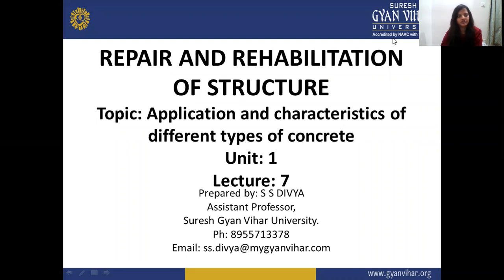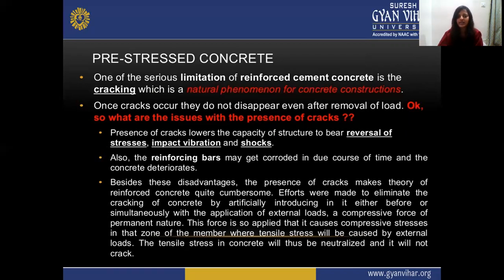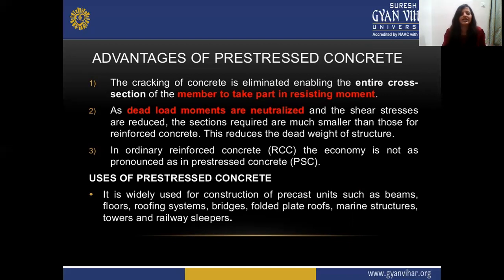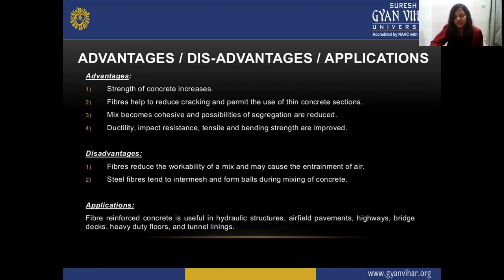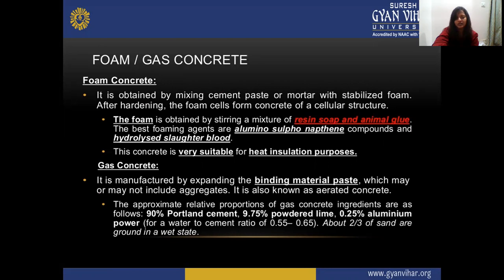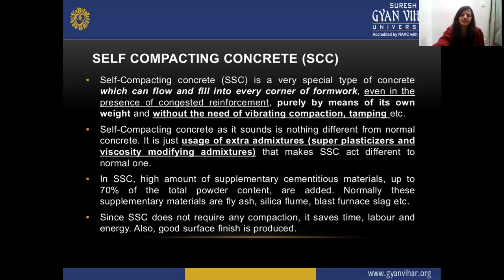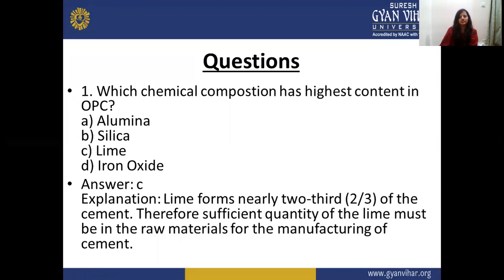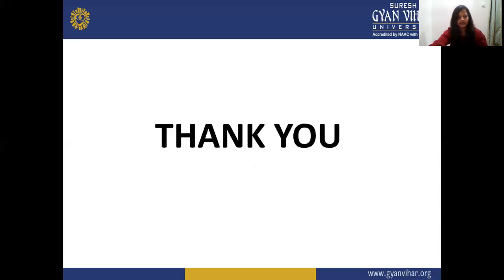Application and characteristics of different types of concrete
S S Divya
Gyan Vihar School of Engineering, Suresh Gyan Vihar university, Jaipur, Rajasthan

Subject: Repair and Rehabilitation of Structures
Keywords: cement concrete, Application and characteristics of different types of concrete

Description
The deliberation is aimed at detailed understanding of Application and characteristics of different types of concrete
The lecture is focused on Modern concrete mix designs can be complex. The choice of a concrete mix depends on the need of the project both in terms of strength and appearance and in relation to local legislation and building codes.
The design begins by determining the requirements of the concrete. These requirements take into consideration the weather conditions that the concrete will be exposed to in service, and the required design strength. The compressive strength of a concrete is determined by taking standard molded, standard-cured cylinder samples.
Many factors need to be taken into account, from the cost of the various additives and aggregates, to the tradeoffs between the "slump" for easy mixing and placement and ultimate performance.
A mix is then designed using cement (Portland or other cementitious material), coarse and fine aggregates, water and chemical admixtures. The method of mixing will also be specified, as well as conditions that it may be used in.
This allows a user of the concrete to be confident that the structure will perform properly.
Various types of concrete have been developed for specialist application and have become known by these names.
Concrete mixes can also be designed using software programs. Such software provides the user an opportunity to select their preferred method of mix design and enter the material data to arrive at proper mix designs